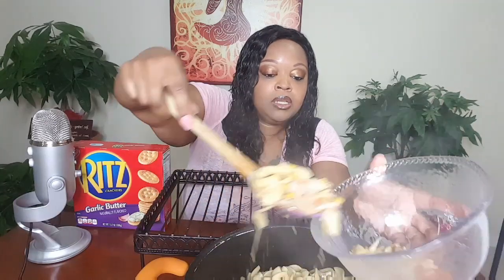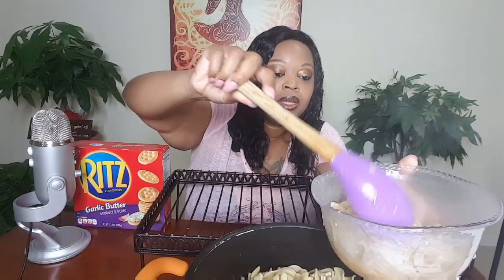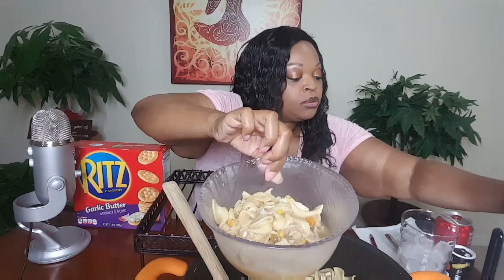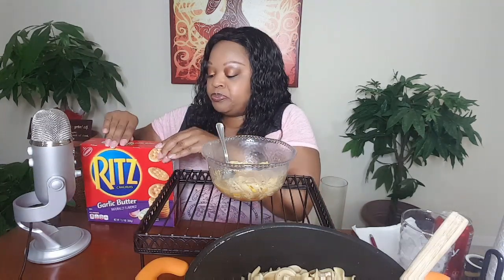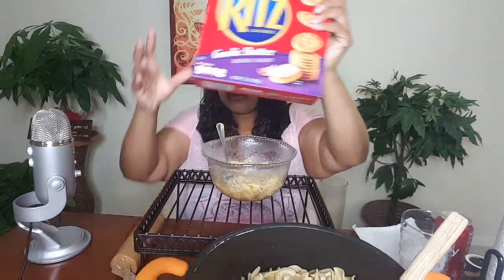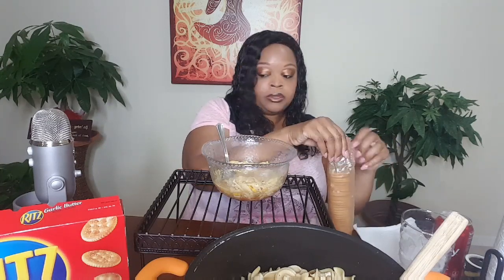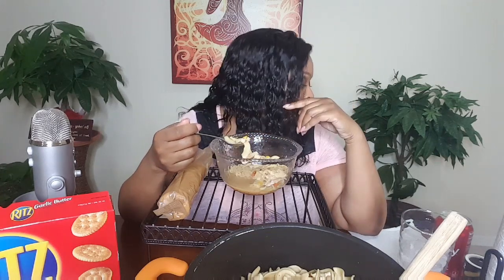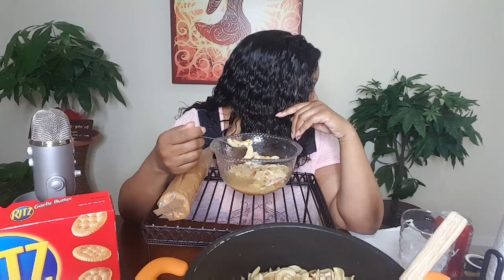Homemade chicken noodle soup Mukbang 먹방 (eating show) feeling under the weather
Hi guys!

Today I am having some homemade chicken noodle soup. I took a whole rotisserie chicken, some egg noodles, some seasonings, and some vegetables and made a delicious homemade chicken noodle soup thanks for watching and don't forget to like and subscribe.

Send mail to:
Miko YumYum